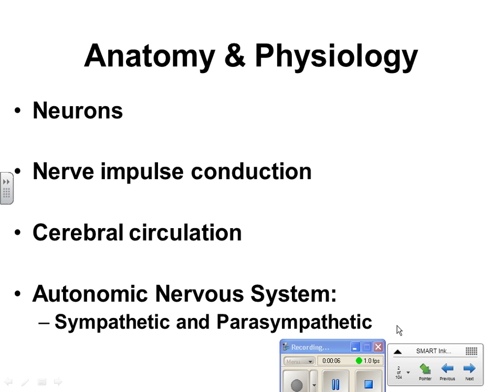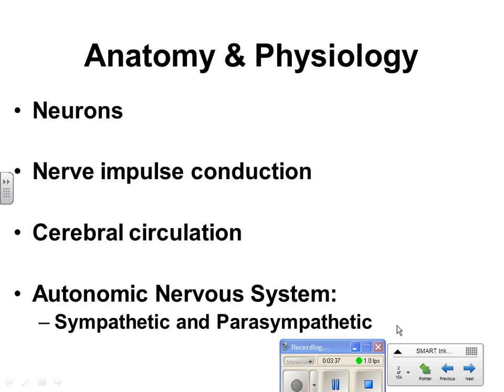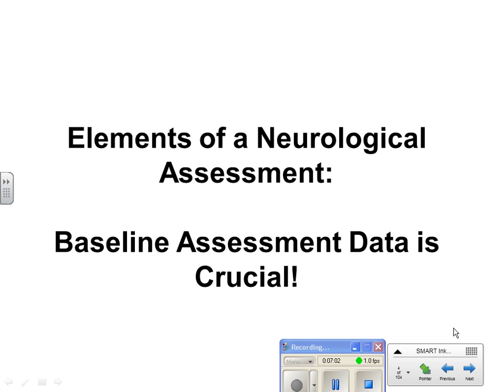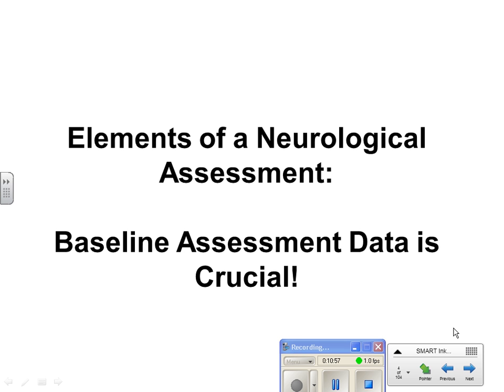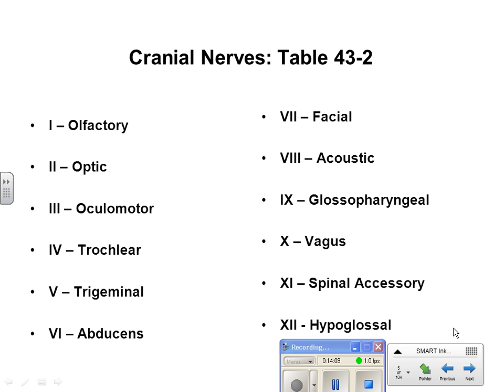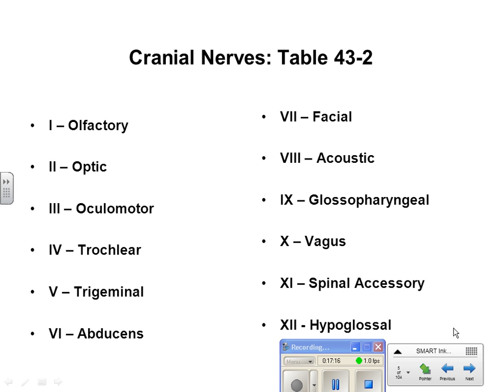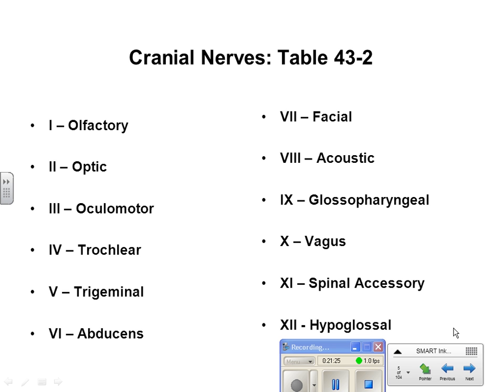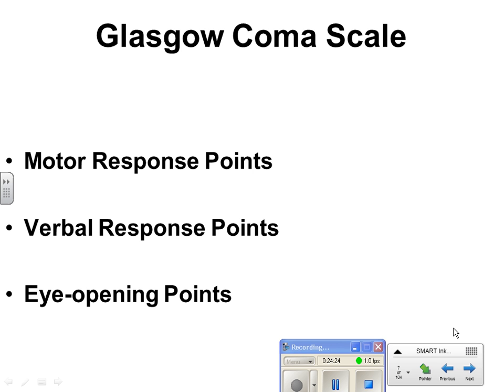Neuro Part One Spring2013